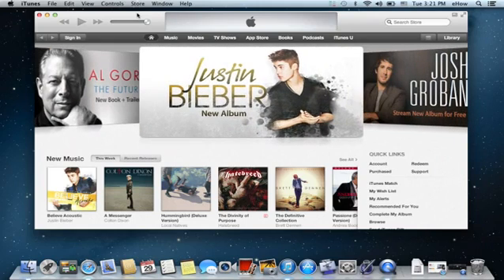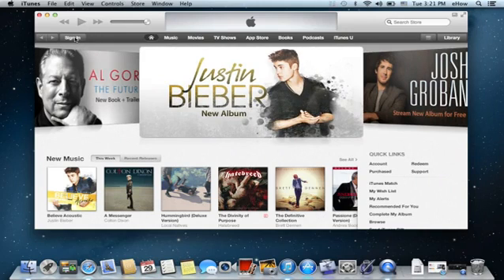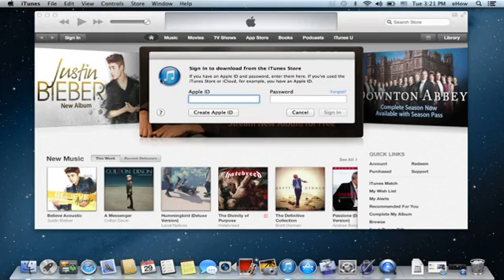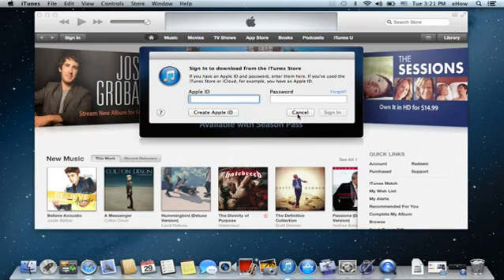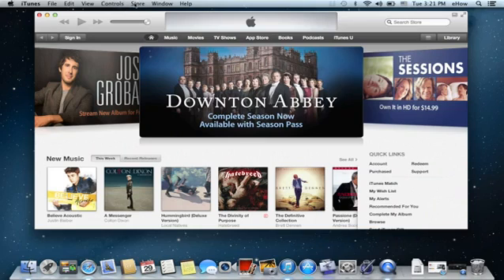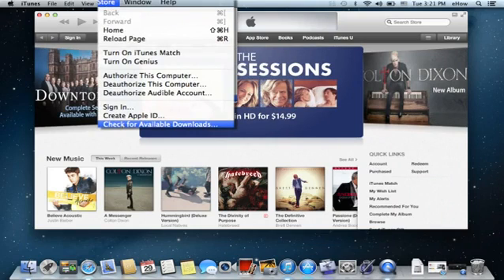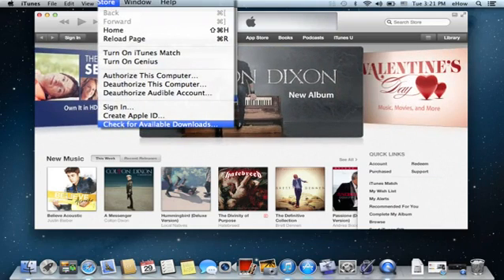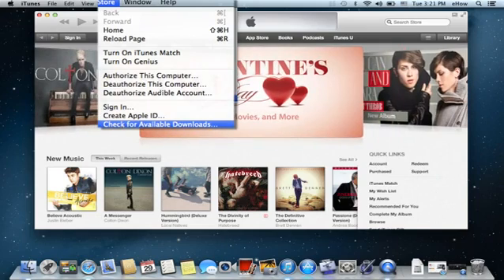How Can I Re-Download My Deleted Music From Apple iTunes?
How Can I Re-Download My Deleted Music From Apple iTunes?. Part of the series: Apple Product FAQs. Re-downloading your deleted music in Apple iTunes gets easier and easier with each new version of the software. Find out how you can re-download your deleted music from Apple iTunes with help from an expert in the world of Apple electronics in this free video clip.